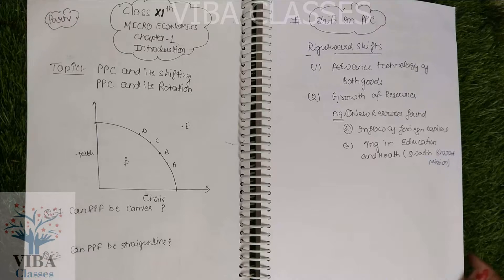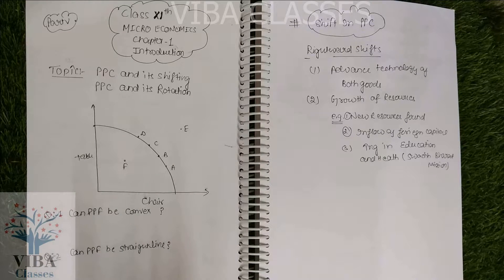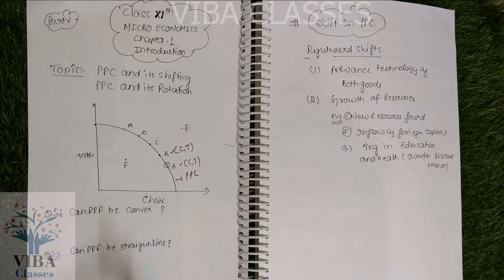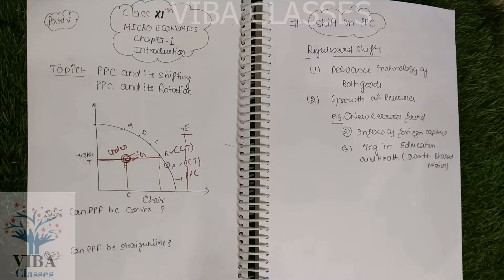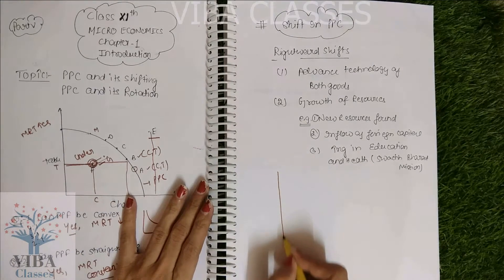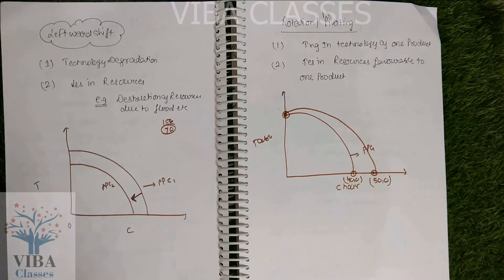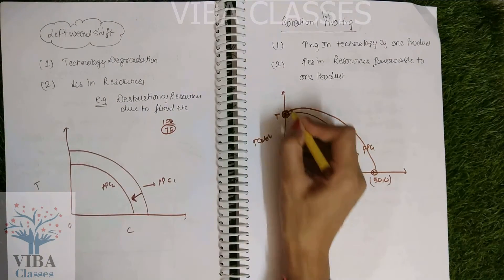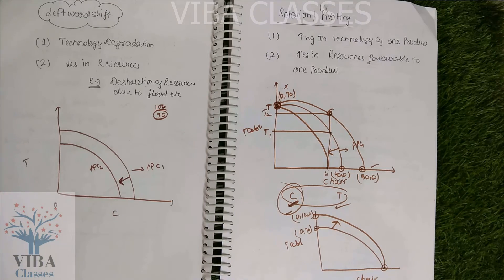MICRO ECONOMICS, CHAPTER 1, INTRODUCTION, PRODUCTION POSSIBILITY CURVE, CLASS XI, PART 5, CBSE NCERT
Tools used for making Videos

Two Different Channels for Law Students and for Personal Info link in playlist.